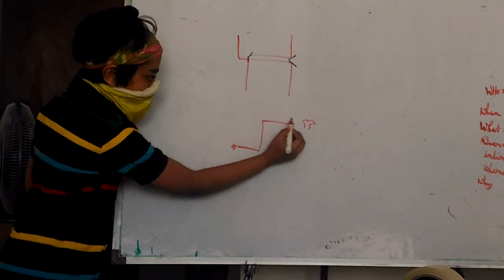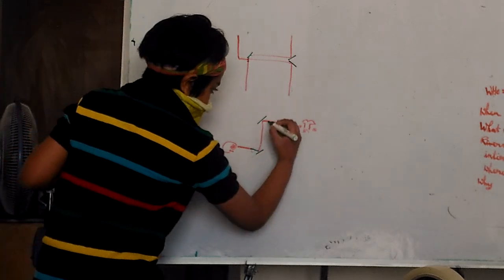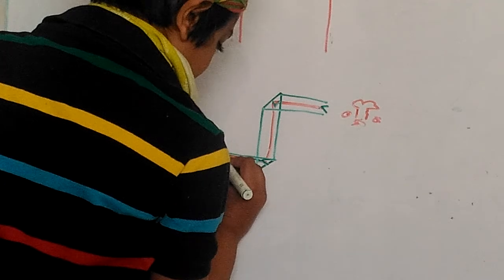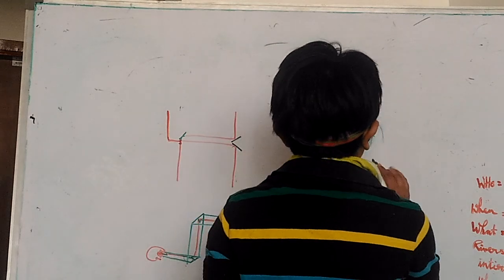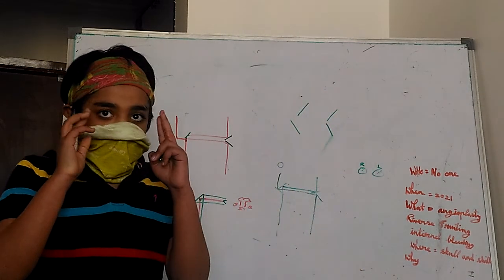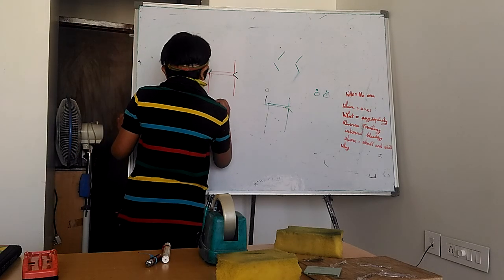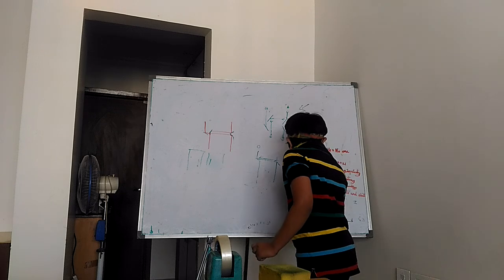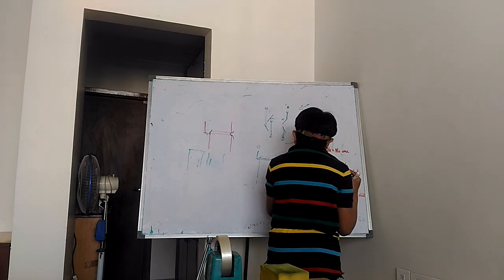Reversoscope presen. - jhn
Experiential Learning @ SKULL & SKILL